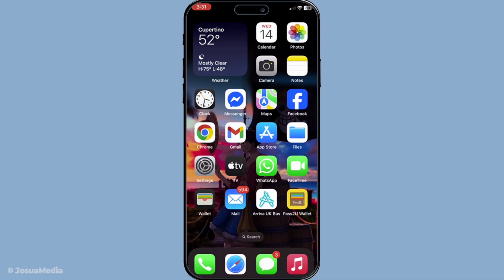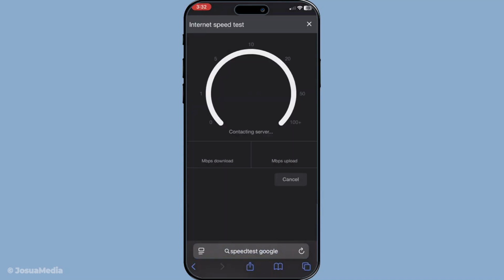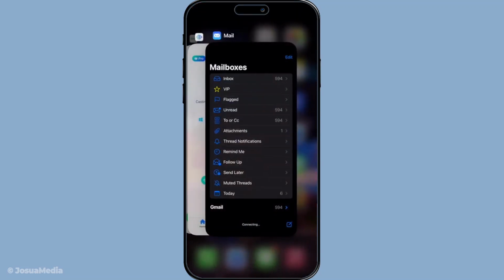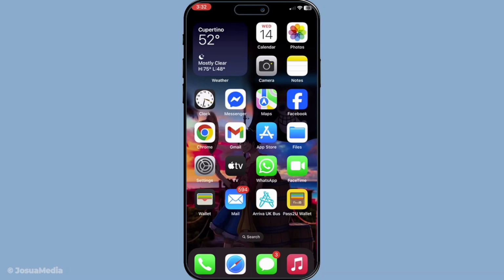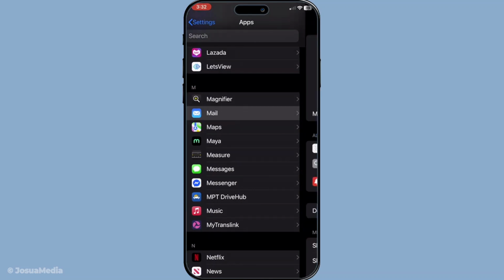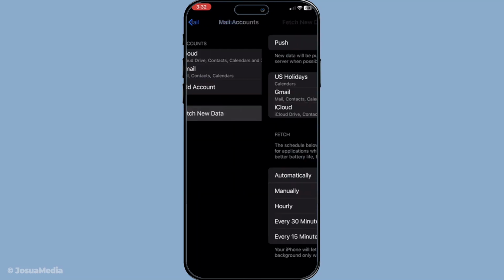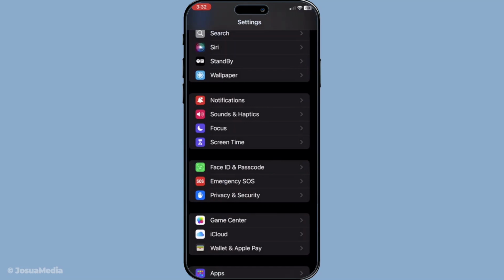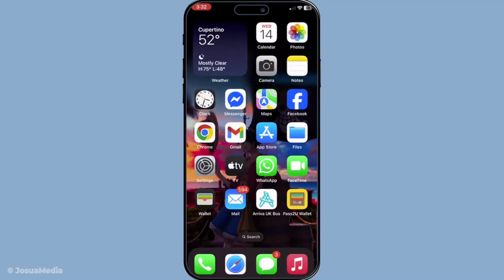How To Fix Apple Mail Not Syncing With Gmail On Iphone (Full 2025 Guide)